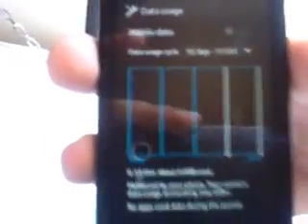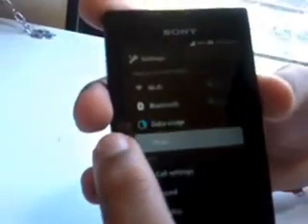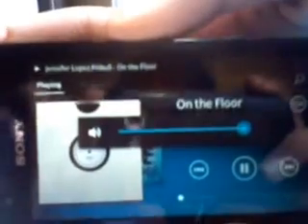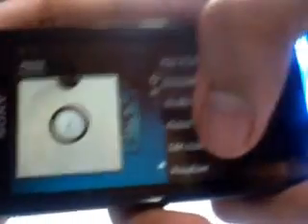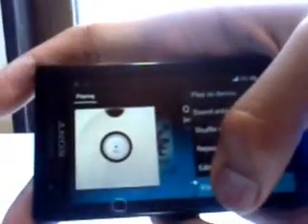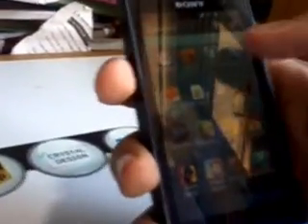Xperia U Ics update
The phone didn't lagged at all enjoy ur update and after. Some time of usage I found it to Hagee
Be laggy setting doesn't opens quickly and it had some auto restart after update and music quality:bad